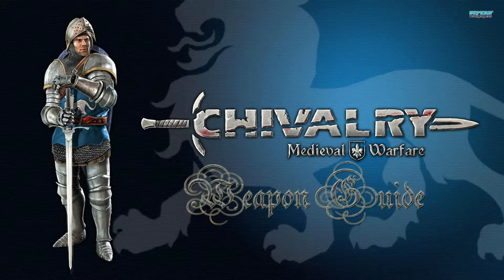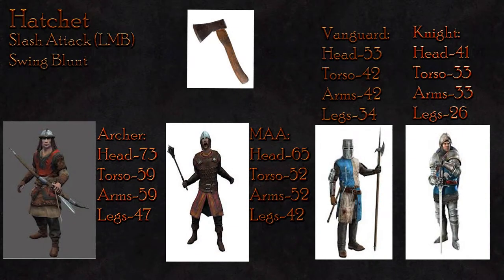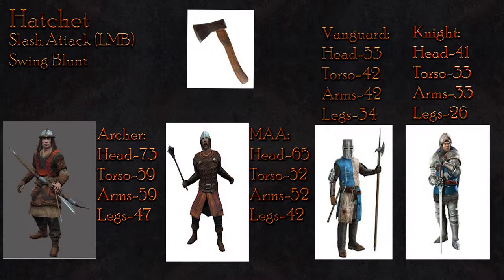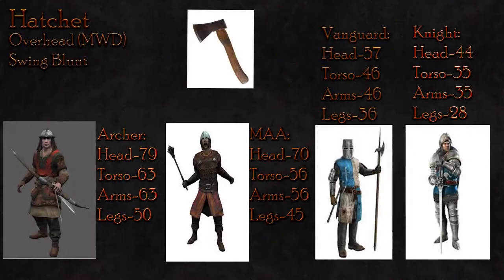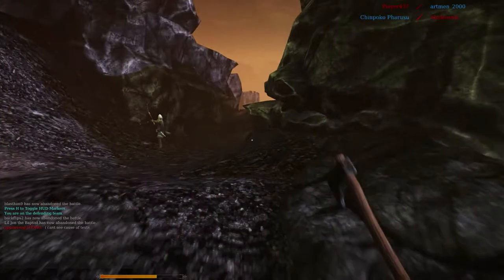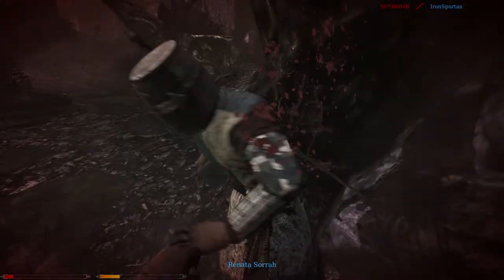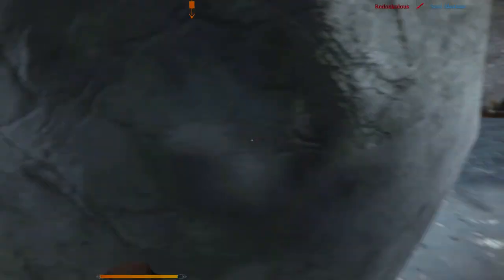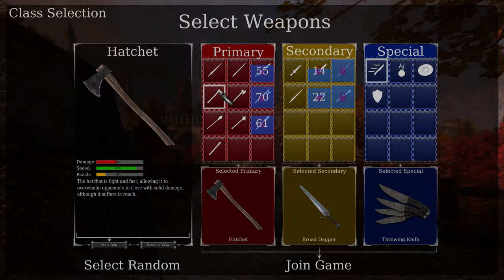Chivalry: Medieval Warfare Weapon Guide Part 6 Hatchet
We take a look at the first axe for the man at arms.